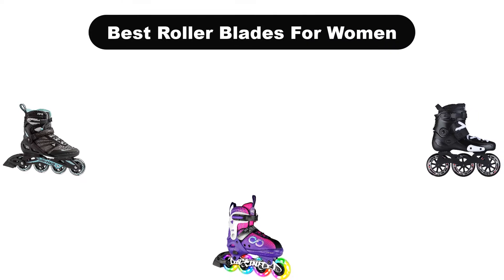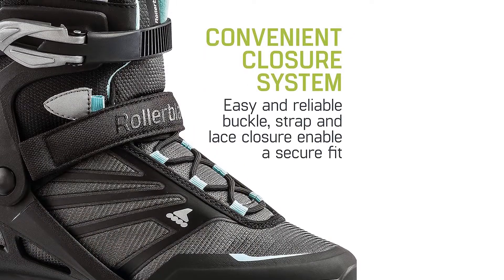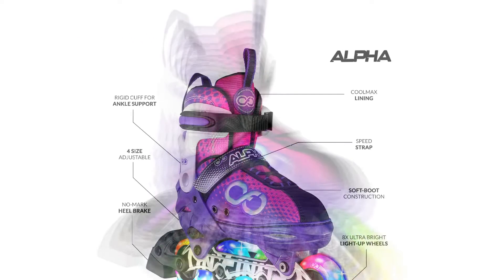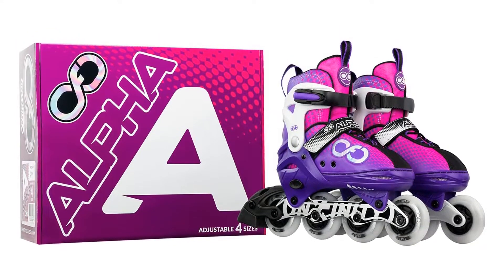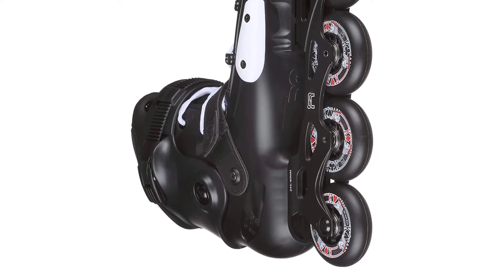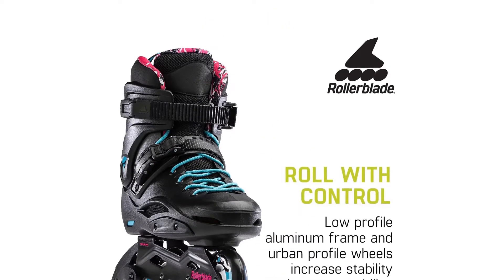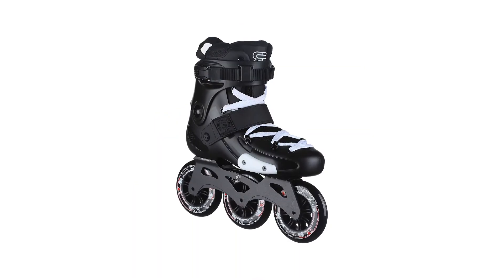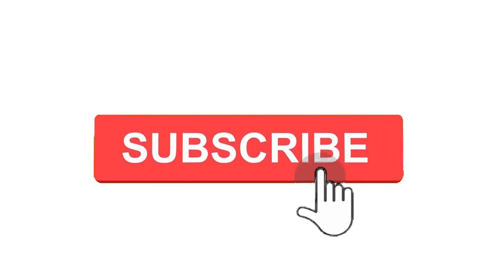🏆 Best Roller Blades For Women In 2023 ✅ Top 5 Tested & Buying Guide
🏆 Best Roller Blades For Women In 2023 ✅ Top 5 Tested & Buying Guide “ad”

📌Product Link📌:

📌 1. Rollerblade Zetrablade Women's Adult Fitness Inline Skate.
📌 Best Prices      :

📌 2. Crazy Skates Alpha Adjustable Inline Skates with Light Up Wheels.
📌 Best Prices      :

📌 3. FR Skates FRX Black 80 2022 Inline Skates for Freeride.
📌 Best Prices      :

📌 4. Rollerblade RB Cruiser Women's Adult Fitness Inline Skate.
📌 Best Prices      :

📌 5. FR Skates FRX 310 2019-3 Wheels Skate x 110mm Wheels.
📌 Best Prices      :

Hello, Welcome to Our Upview Channel. Today, In this video, We are going to show some of the Best RollerBlades For Women that are best sold and reviewed in the last couple of months on amazon.

🏆 Top 10 Best Inline Skates Review In 2022 🤩
✅ Beginners Guide| How to start rollerblading!! Which skates? Buy these, NOT those👊🏼
🏆 ✅Best Rollerblades for Beginners & Women🏅 [Top 5 Picks With Review! ] 🤩

Products Description:
Number 1.
Our top pick is Rollerblade Zetrablade W. This skate effortlessly glides over bumpy or uneven terrain for a smooth ride.
Number 2.
Our 2nd best pick is Crazy Skates Alpha Adjustable Inline Skates with Light up Wheels.
Number 3.
Our 3rd best pick is FR Skates FRX 80. One of Vi’s overall brand recommendations is FR skates, and she suggests their FR series as a good introduction to inline skates for beginners.
Number 4.
Our 4th best pick is Rollerblade RB Cruiser Women's Adult Fitness Inline Skate.
Number 5.
Our 5th best pick is FR Skates FRX 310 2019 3 Wheels Skate. These skates have built in shock absorption for riding over uneven surfaces and are extremely comfortable on the foot.